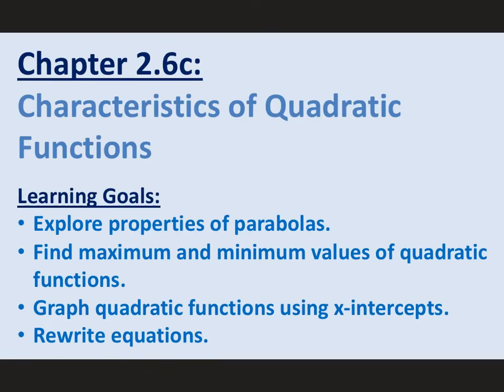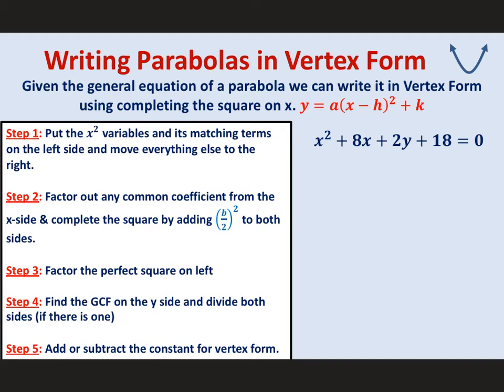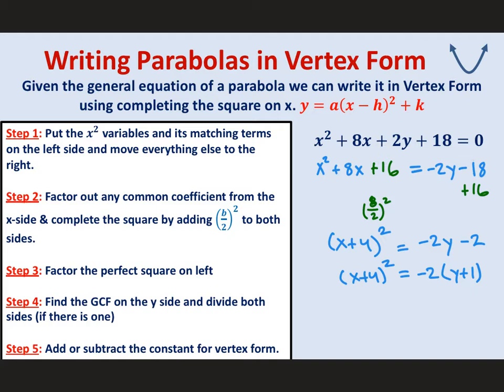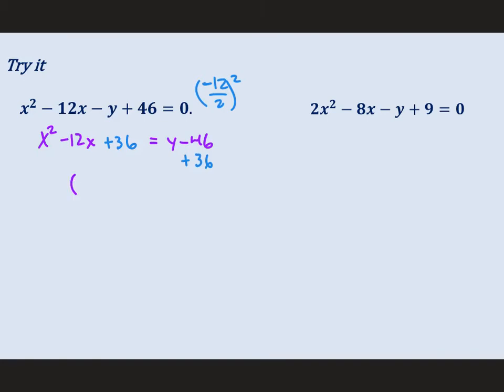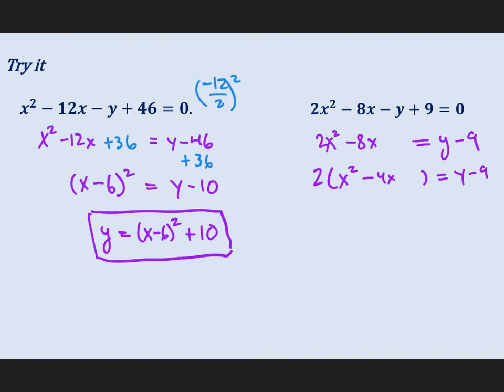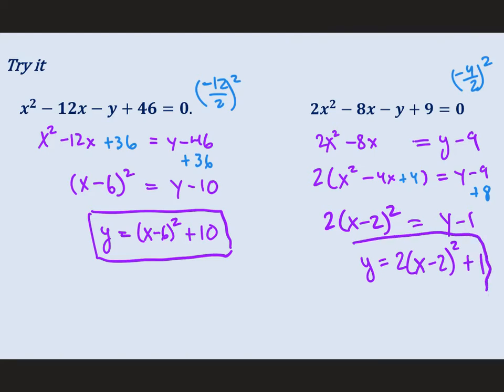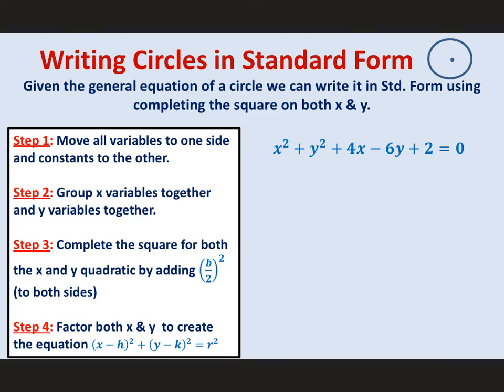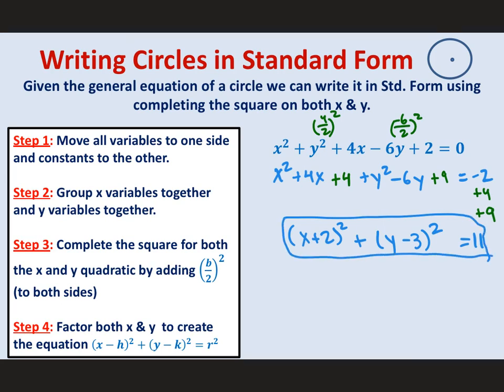M3 Ch2.6c Video (Transforming Standard Form)